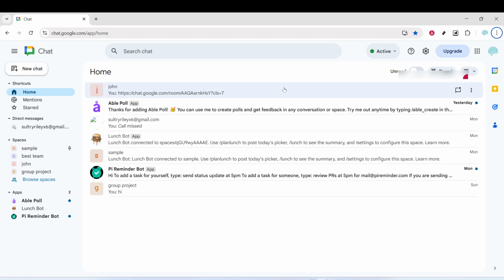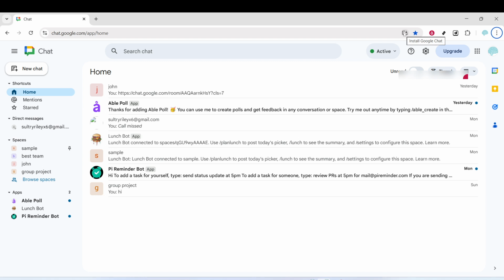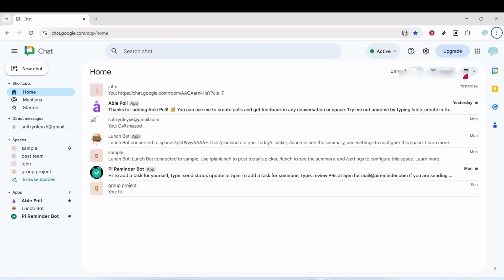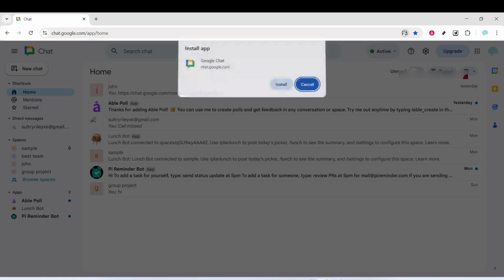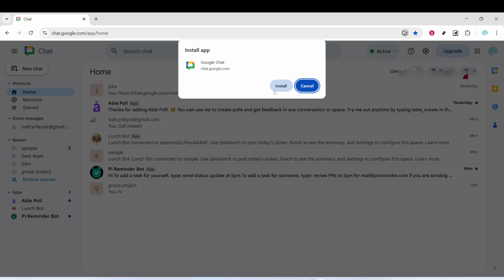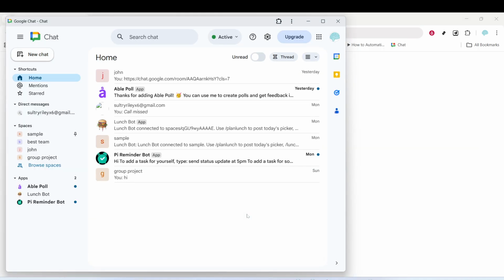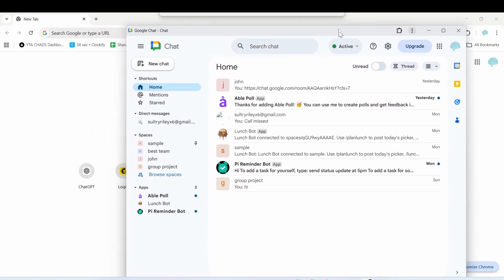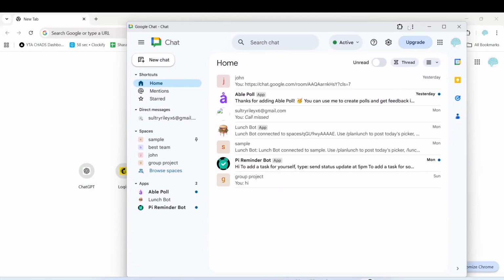How To Install Google Chat (Easy Guide)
In this video, we discuss how to install Google Chat as a desktop app, making it a handy tool for productivity and seamless communication. Learn the quick setup steps to get your Google Chat PWA running in its own dedicated window on Windows or Mac, with integrated notifications and easy access from your taskbar or dock. This install guide will streamline your workflow and keep your conversations focused, just like any other desktop application.

00:00 Introduction
00:24 Access Google Chat Web
00:30 Browser Compatibility Note
00:40 Confirm Correct Account
00:50 Internet Connection Tip
01:00 Locate Install Icon
01:19 Icon Troubleshooting Tips
01:23 Start App Installation
01:49 Google Chat Desktop App
01:55 Post-Installation Experience
02:11 App Benefits Overview
02:22 Quick Install Summary